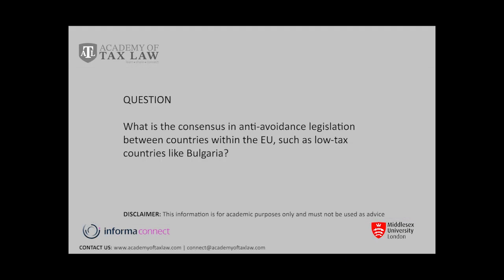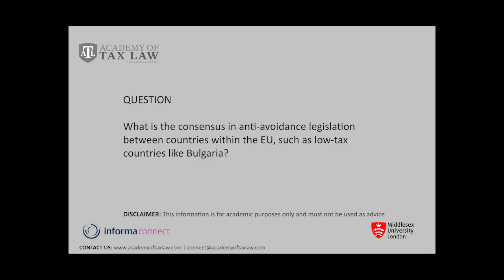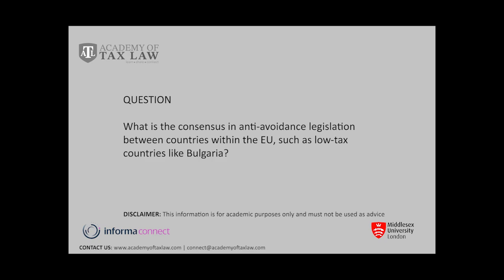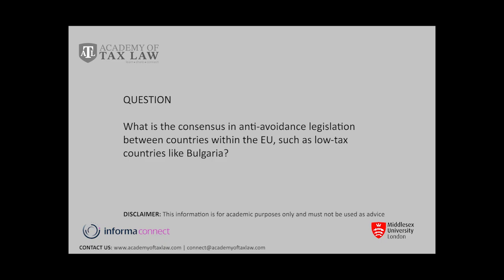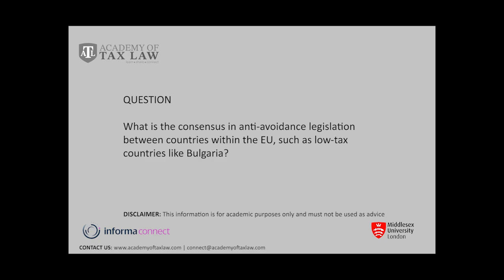What is the consensus in anti-avoidance legislation between countries within the EU (eg Bulgaria)?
This video examines the consensus on EU anti-avoidance legislation and its impact on low-tax countries like Bulgaria. We break down the harmonization of tax laws across the European Union, focusing on how countries like Bulgaria comply with the Anti-Tax Avoidance Directive (ATAD) while maintaining competitive tax rates. Learn about the General Anti-Avoidance Rule (GAAR), cross-border cooperation, and the role of the EU Court of Justice in ensuring a level playing field for all Member States.

QUESTION POSTED BY: Student
TOPIC: Anti-Avoidance
PROGRAMME: Postgraduate Diploma in International Taxation
WEEK: 17 - Introduction to Anti-Avoidance
LECTURER: Renier van Rensburg

The Postgraduate Programme in International Tax includes:

Postgraduate Certificate  in International Tax
Postgraduate Diploma  in International Tax
Master (MSc) in International Tax